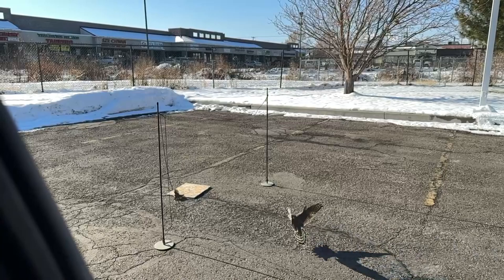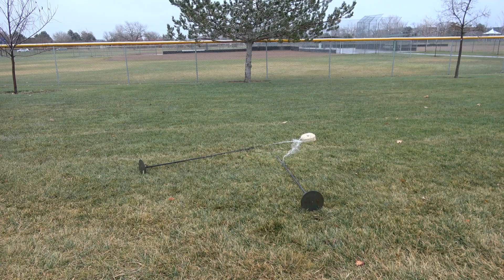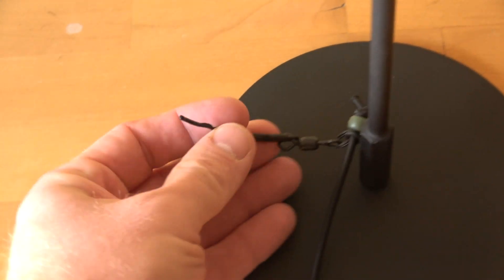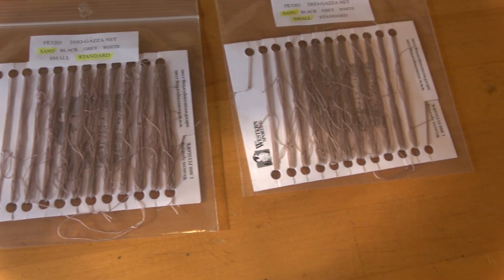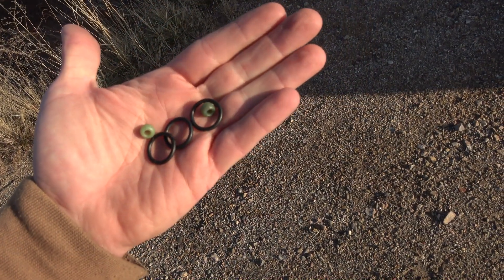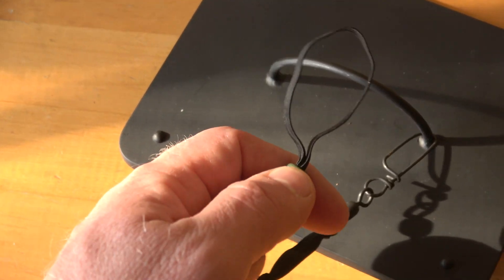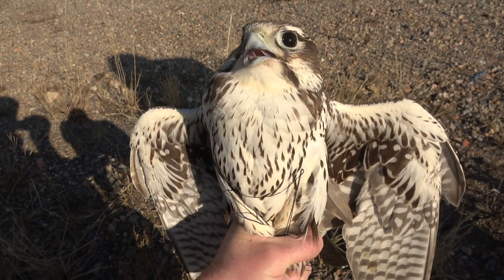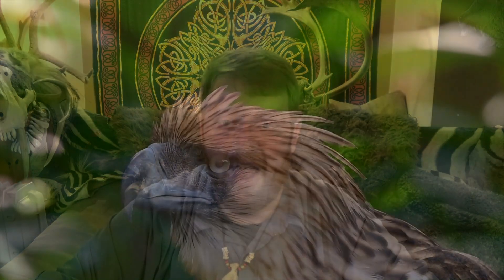Falconry: Reviewing Dho-Gazza net system from Western Sporting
In this falconry video I review Western Sporting's Dho-Gazza trap system. This trap has been used for thousands of years to capture birds of prey for use in falconry and biological surveys and bird banding. Western Sporting has fine tuned the design into the perfect compact portable and usable system. This video goes into details on this trap. I cannot recommend it enough. I have been using this system from Western Sporting for years and will never go back to anything else.